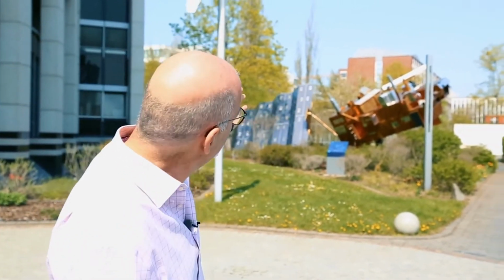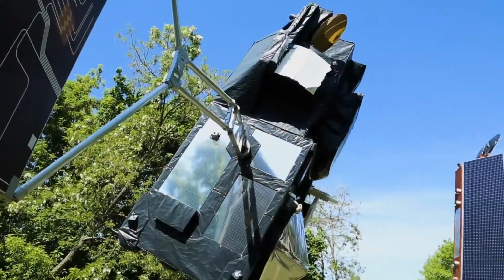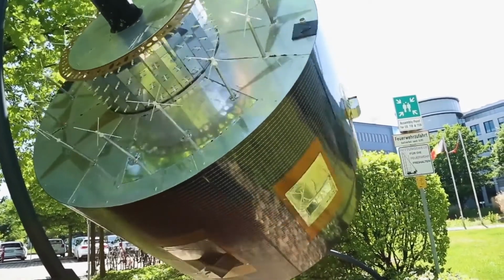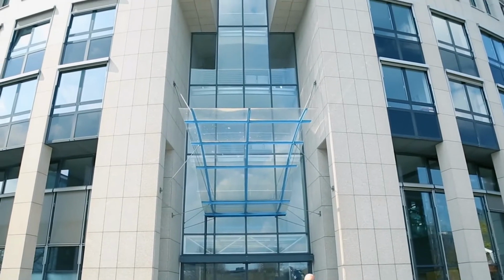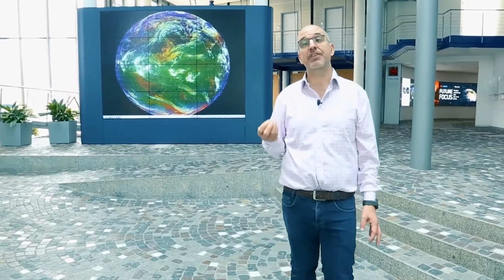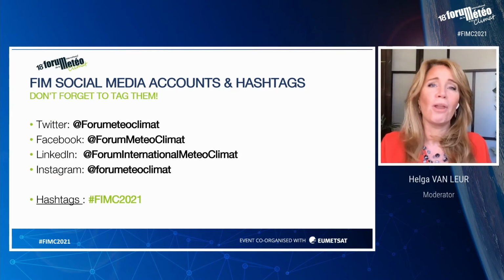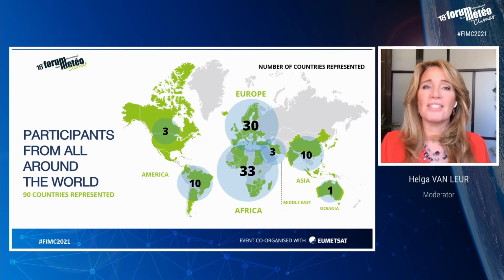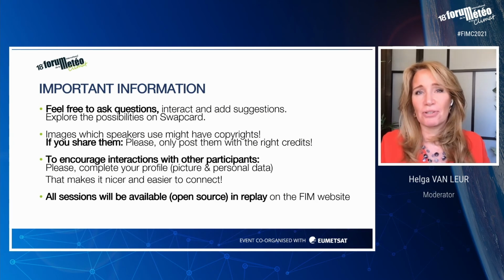Meteo et Climat Media Workshop: OFFICIAL OPENING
International communication on climate change